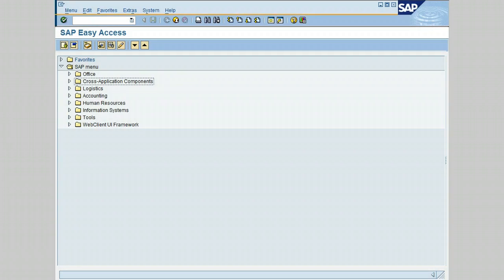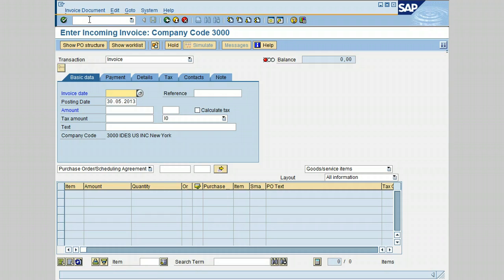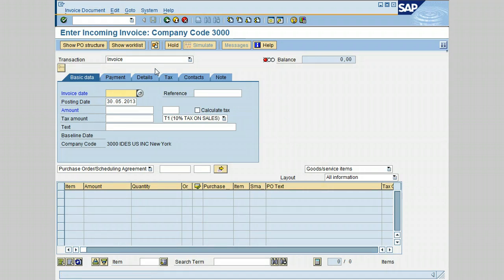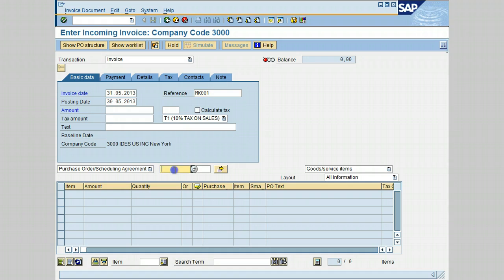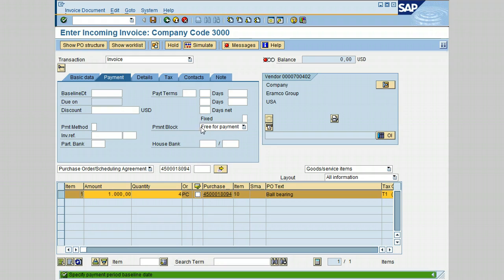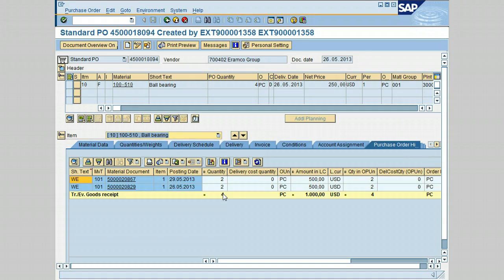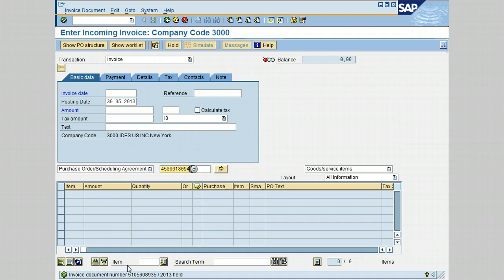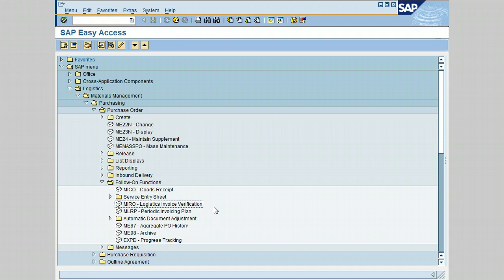SAP MM FREE COURSE - CLASS 34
CLASS 34 - Enter Incoming Invoice